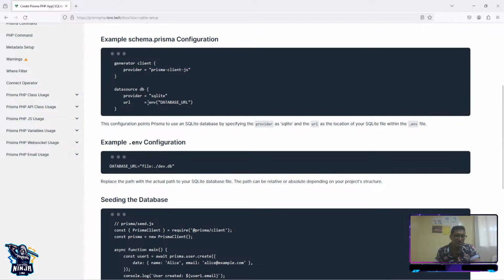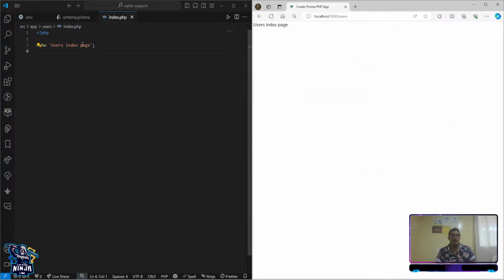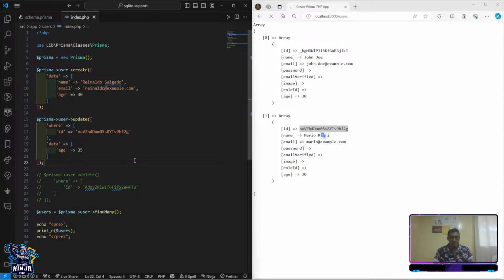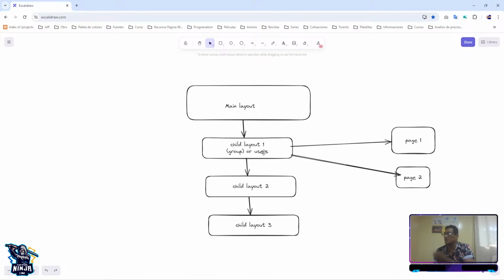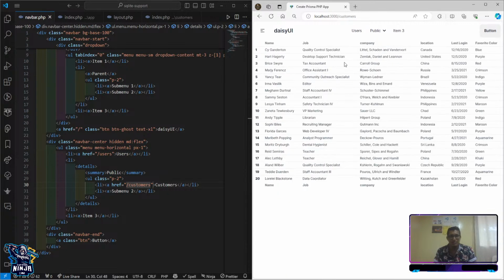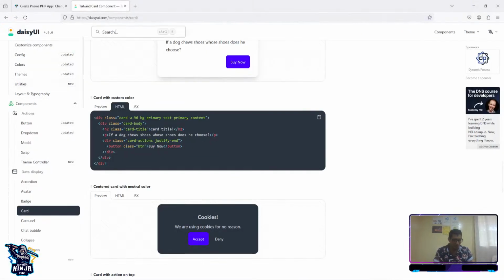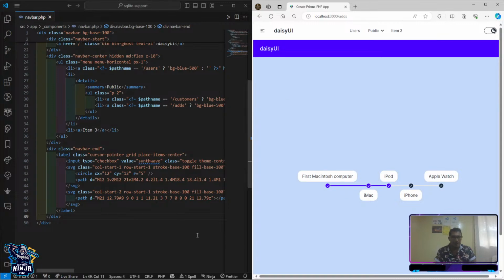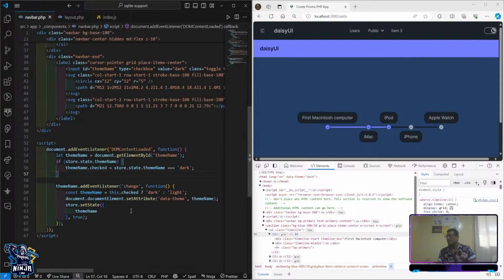Prisma PHP 🚀 Unleashes SQLite Support 📊, Intuitive Layouts 🖼️, and Aggregate Query Innovations 📈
Unlock the full potential of your web development projects with Prisma PHP's latest update 🚀. Now featuring robust SQLite support 📊, our platform enables seamless database integration for high-performance applications. Dive into the world of intuitive UI design with shared layouts 🖼️, perfect for creating consistent and engaging user experiences across multiple routes. Moreover, our advanced aggregate query methods 📈 offer unparalleled data insights, empowering you to make informed decisions with ease. Navigate your projects effortlessly with our enhanced pathname feature 🧭, designed to simplify URL management and navigation creation. Elevate your development game with Prisma PHP and transform the way you build web applications today!